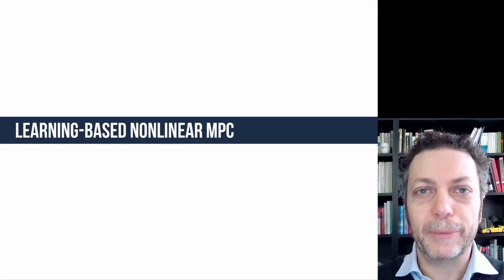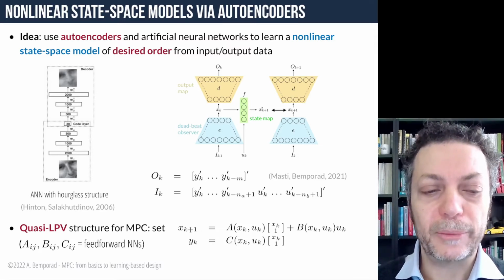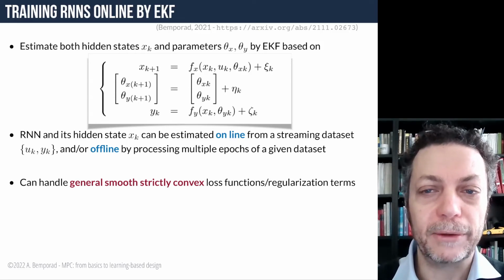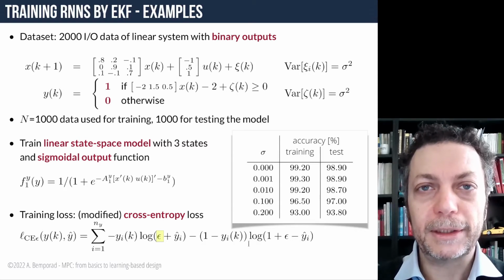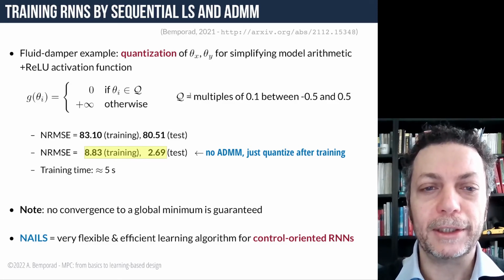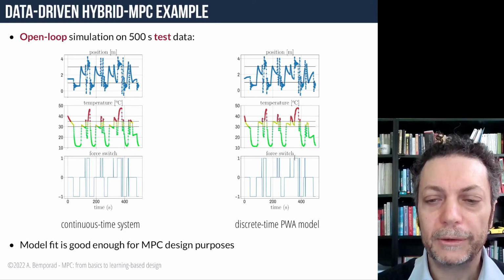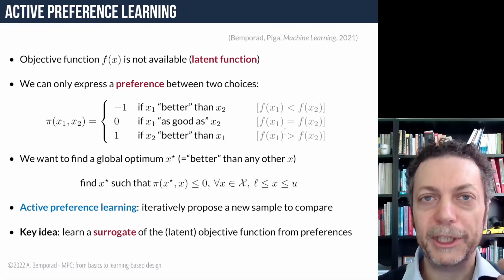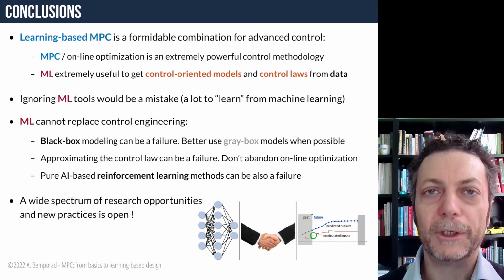MPC from Basics to Learning-based Design (2/2)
Lecture at the First ELO-X Seasonal School and Workshop (March 22, 2022).

Contents of this video:

- Learning-based nonlinear MPC (feedforward and recurrent neural networks)
- Learning-based hybrid MPC (piecewise affine models)
- Active preference learning for MPC calibration